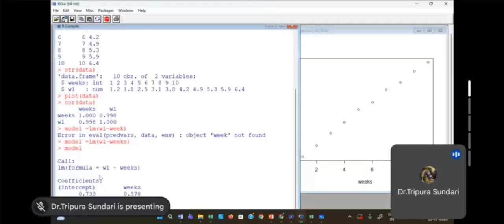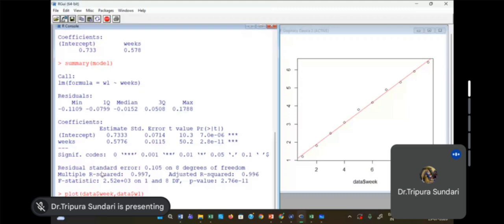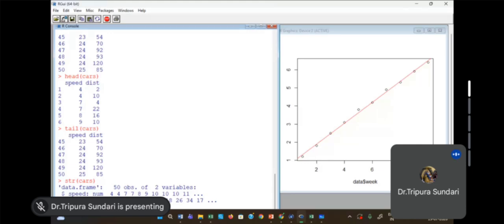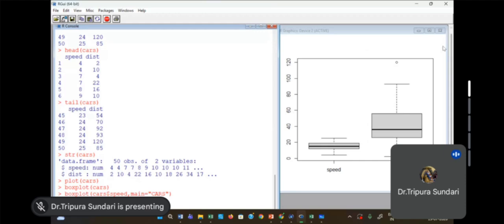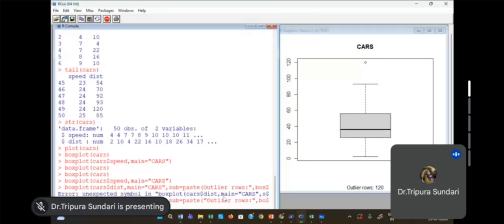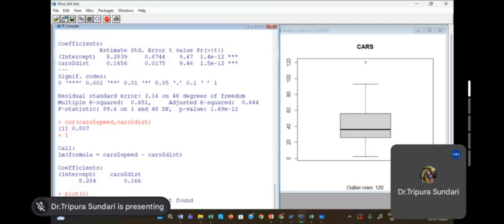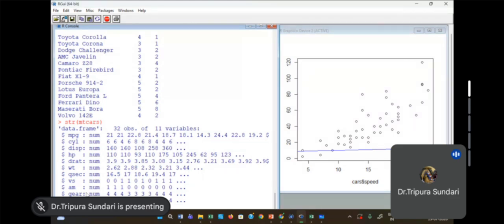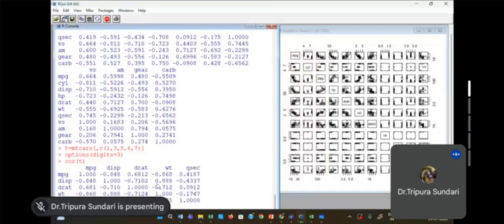Correlation analysis using R Software by Dr Tripura Sundari, FDP,ARM &AI organized by IPREMS